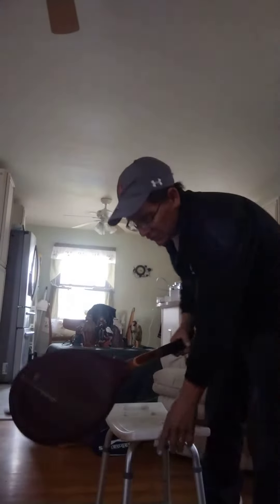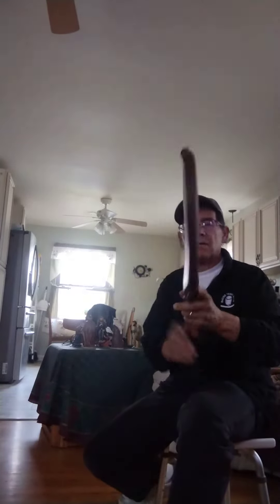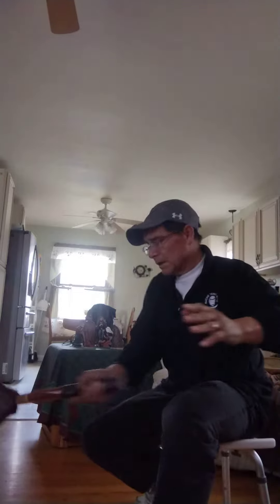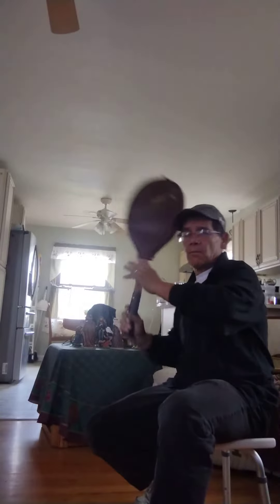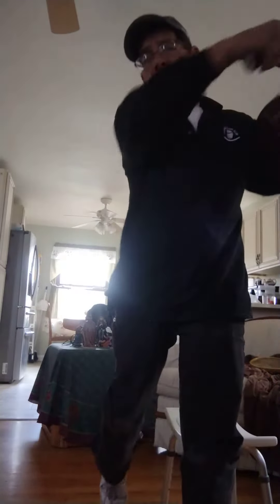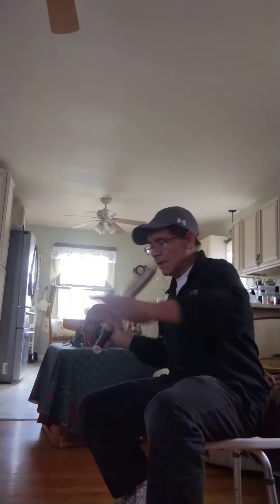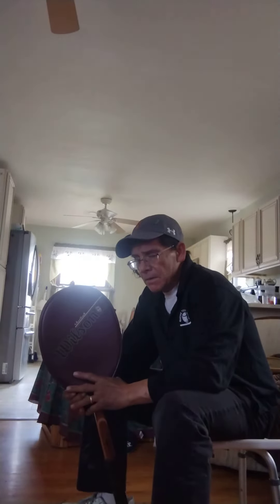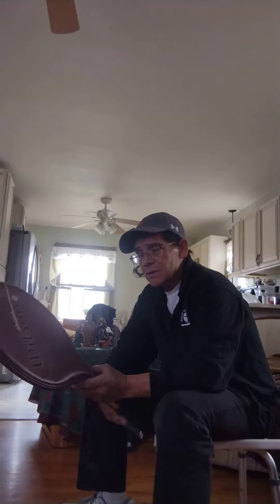shadow swinging -tennis